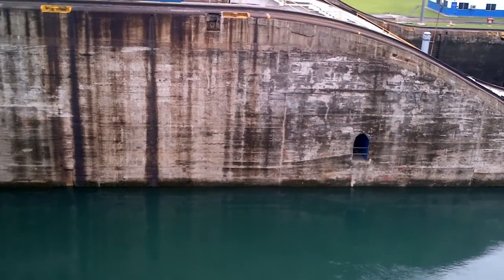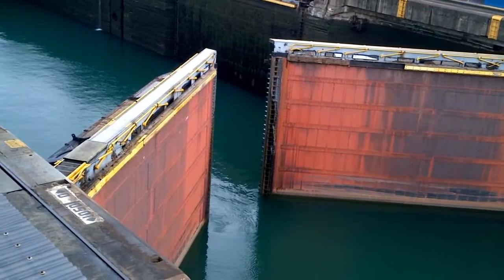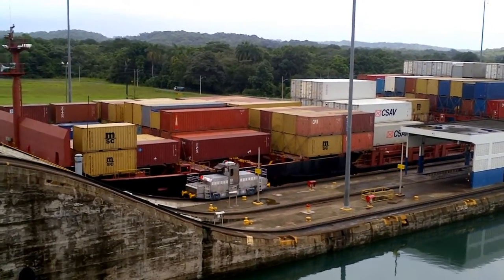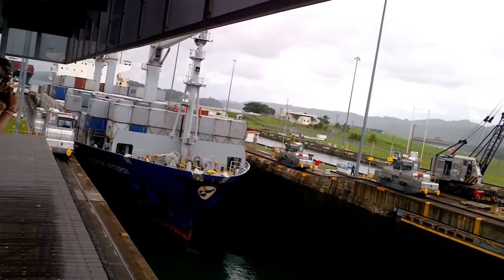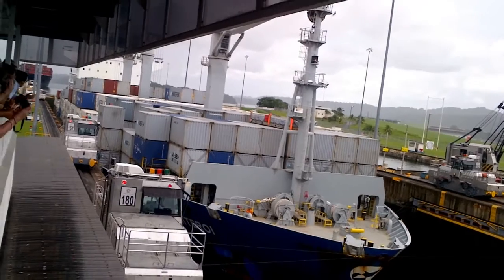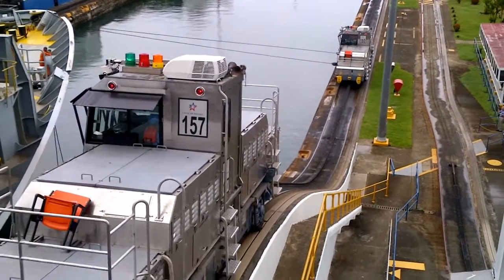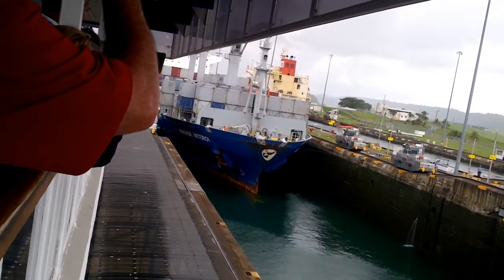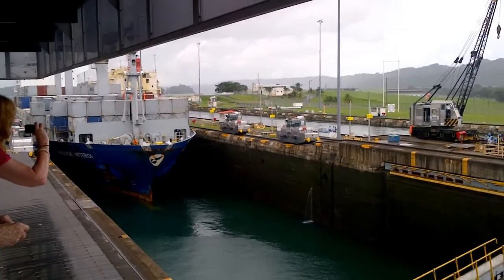Panama Canal 2 de 2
El canal de Panamá es una vía de navegación interoceánica entre el mar Caribe y el océano Pacífico que atraviesa el istmo de Panamá en su punto más estrecho.
Desde que fue inaugurado el 15 de agosto de 1914, ha tenido un efecto de amplias proporciones al acortar tiempo y distancia de comunicación marítima, dinamizando el intercambio comercial y económico al proporcionar una vía de tránsito corta y relativamente barata1 entre los dos océanos, influyendo decisivamente en los patrones del comercio mundial,2 impulsando el crecimiento económico de los países desarrollados y en vias de desarrollo,1 además de proporcionar el impulso básico para la expansión económica de muchas regiones remotas del mundo.3 4 5 Estados Unidos, China, Chile, Japón y Corea del Sur son los cinco principales usuarios del Canal.6
Antes de su apertura, el paso natural utilizado era el Cabo de Hornos, ubicado en el extremo austral de Chile.